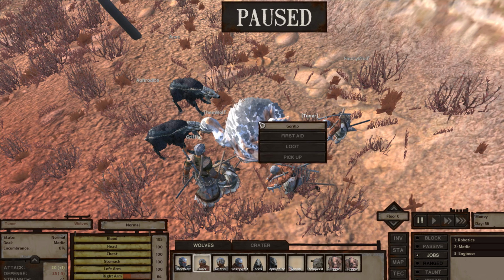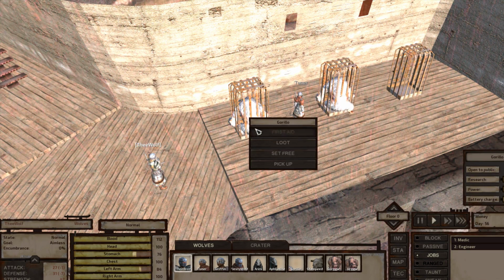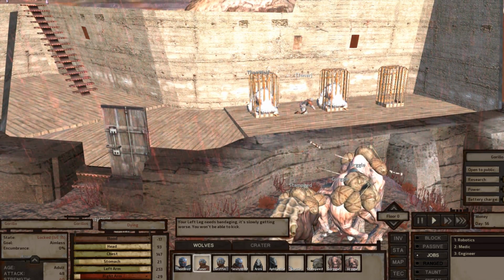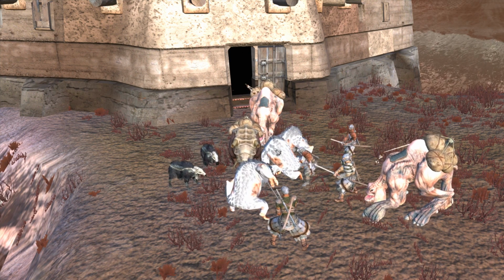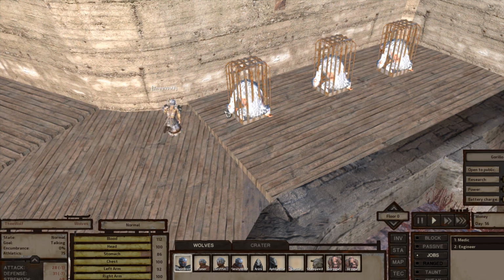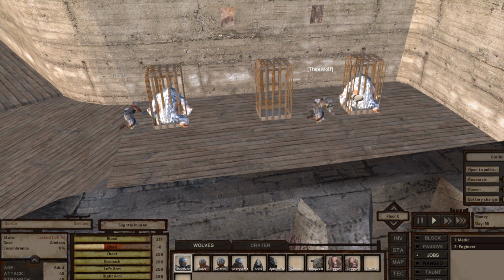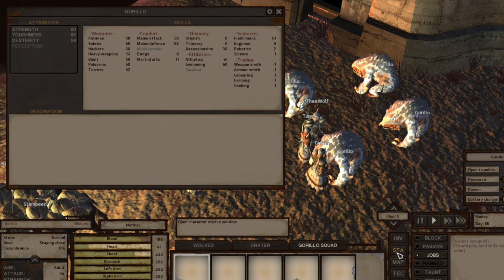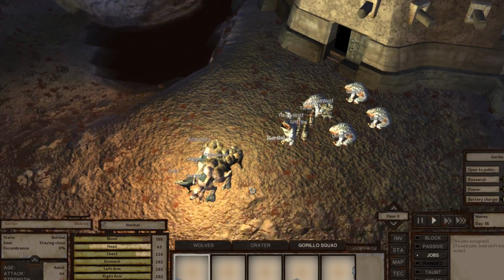Kenshi (S01) -Ep 16 "Gorillo Squad Taming" -Let's Play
"INTENDED FOR GENERAL AUDIENCES" Join me as we struggle to survive Kenshi!

ABOUT THIS GAME:
A free-roaming squad based RPG. Focusing on open-ended sandbox gameplay
features rather than a linear story. Be a trader, a thief, a rebel, a
warlord, an adventurer, a farmer, a slave, or just food for the cannibals.
Research new equipment and craft new gear. Purchase and upgrade your
own buildings to use as safe fortified havens when things go bad, or use
them to start up a business. Aid or oppose the various factions in the
world while striving for the strength and wealth necessary to simply
survive in the harsh desert. Train your men up from puny victims to
master warriors. Carry your wounded squad mates to safety and get them
all home alive.